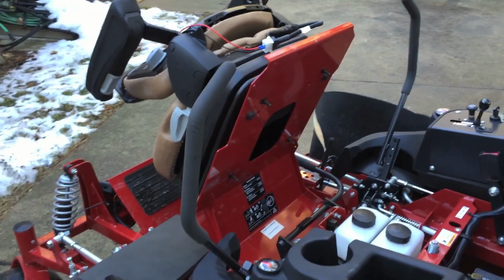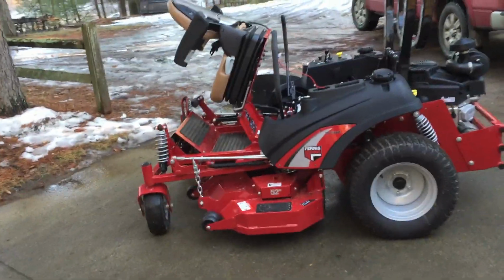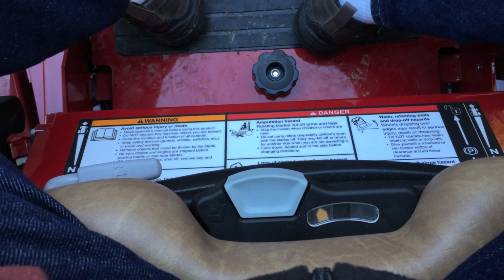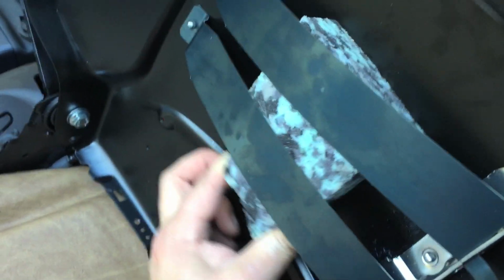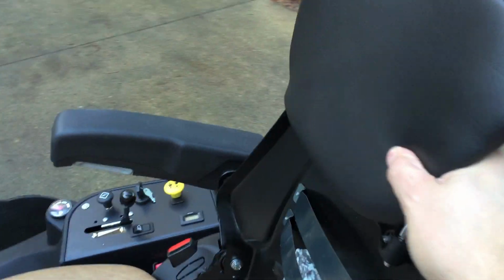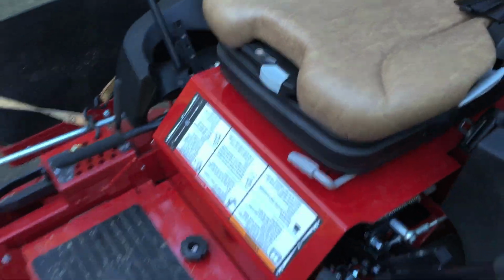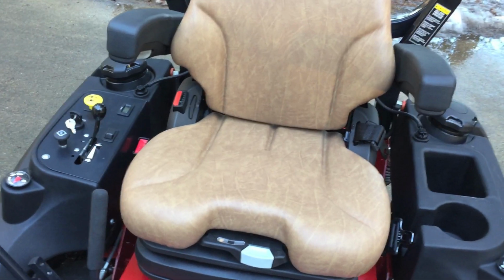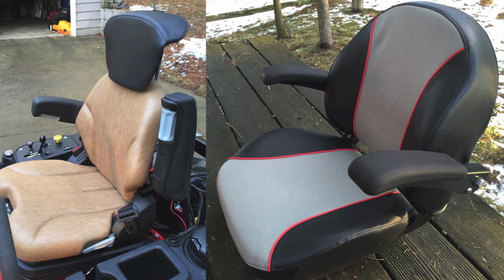Grammer Air Suspension Seat on a Ferris is2100z zero-turn lawn mower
I mounted and tried out a Grammer MSG75/531 series seat on a Ferris 2100 mower.